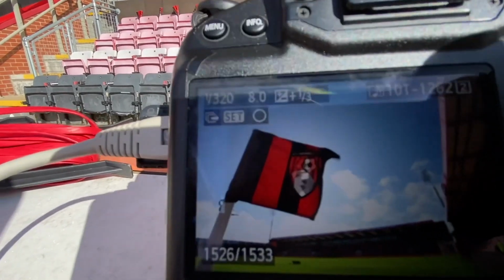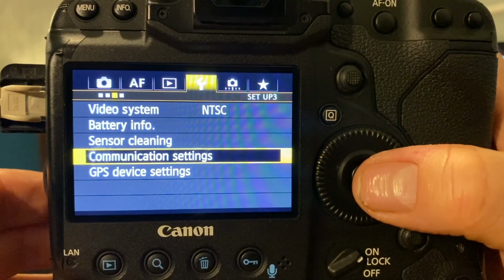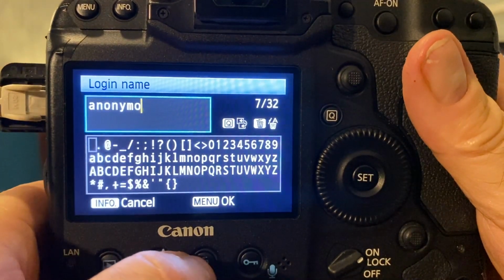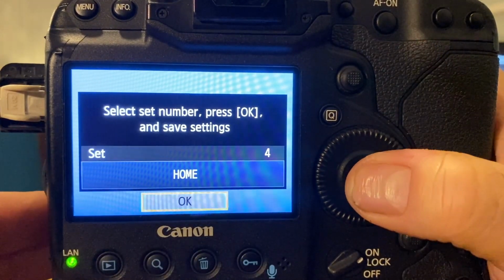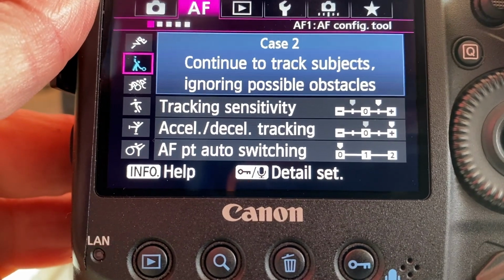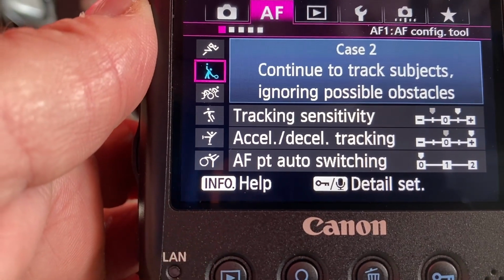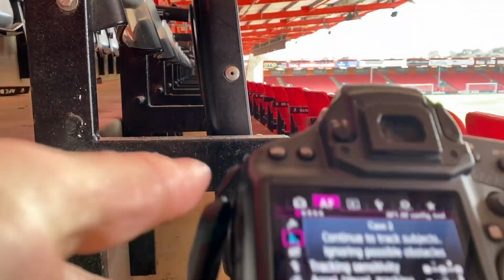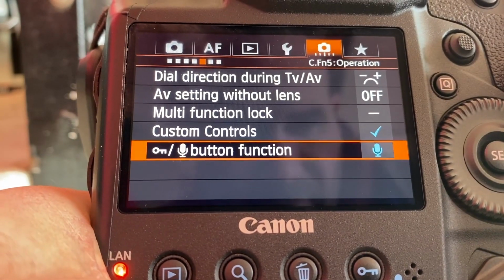Sports Photography - Premier League Football. FTP, Remote Camera, Voice Tagging, Auto Focus Tracking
Sports Photography - Premier League Football. FTP, Remote Camera, Voice Tagging, Auto Focus Tracking. Settings and tips for Sport Photography. A detailed overview of FTP set up, how to set up voice tagging, remote camera settings, pocket wizard setup and using a mini-max stool. Filmed at AFC Bournemouth during their match against Chelsea FC.

Amazon
K&F filter

Neewer Mini Tripod

Sirui Monopod P-326